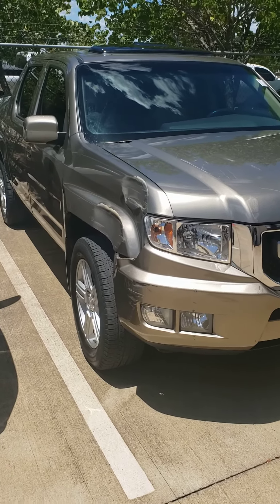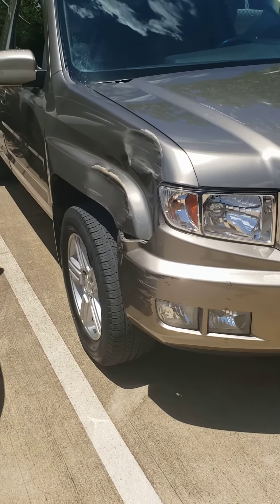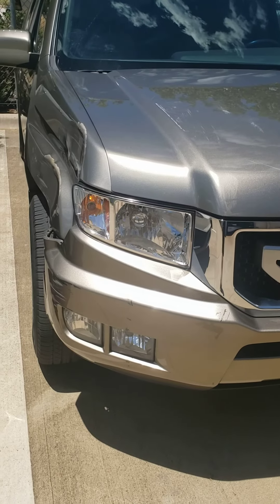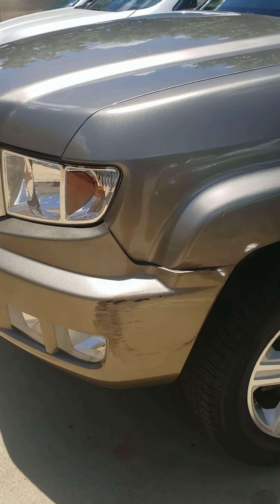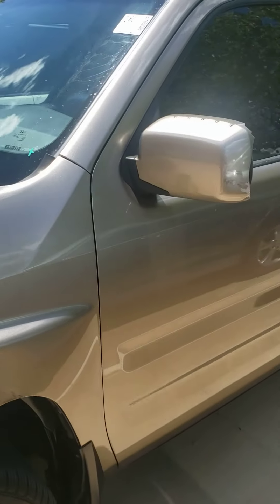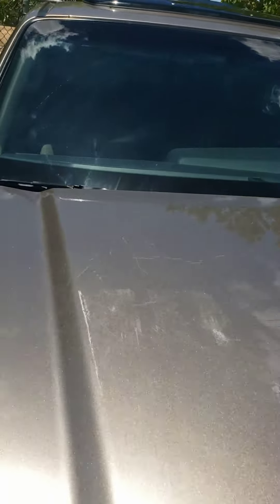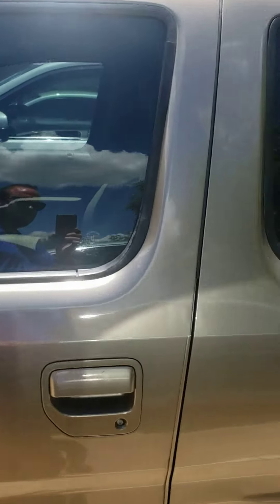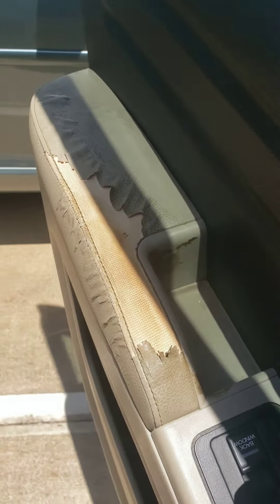2010 Honda Ridgeline From Jason Rinaldi At Howdy Honda